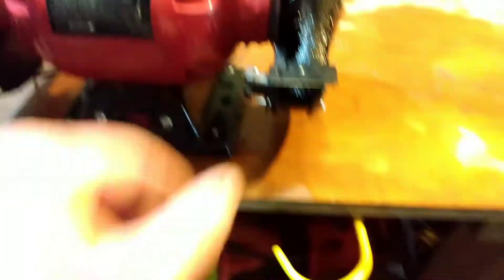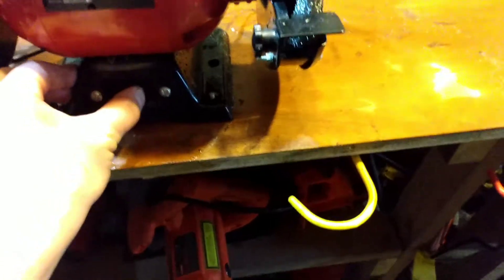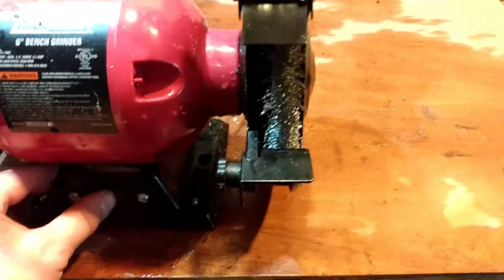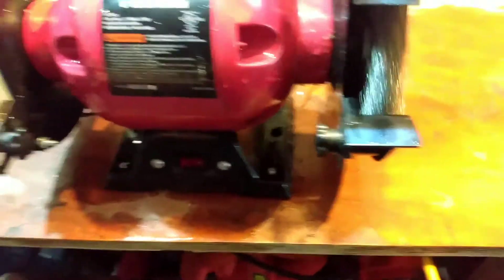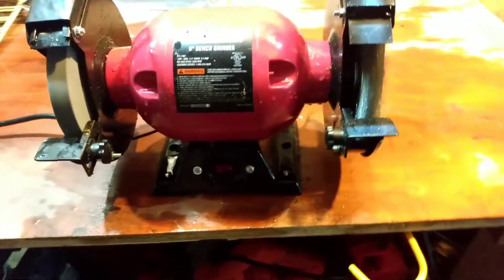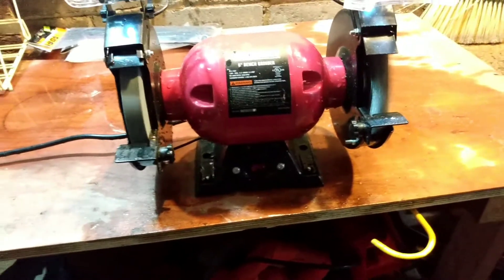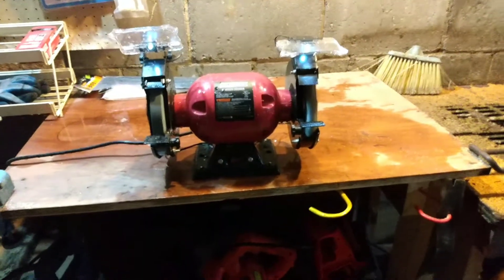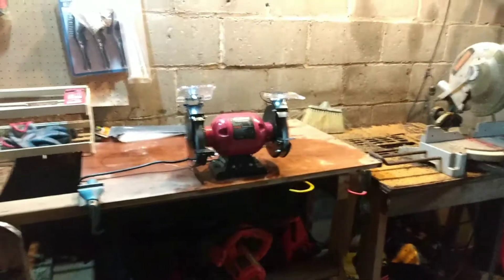Out in the Shop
working on some tools maybe I won't hurt my self